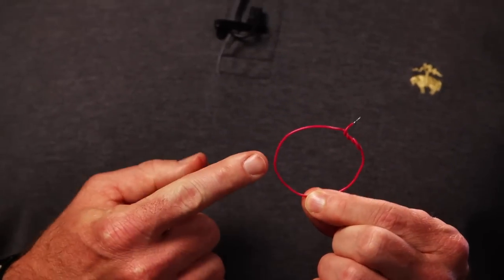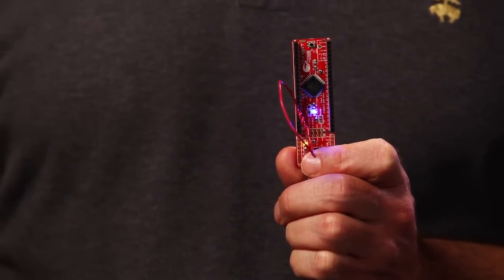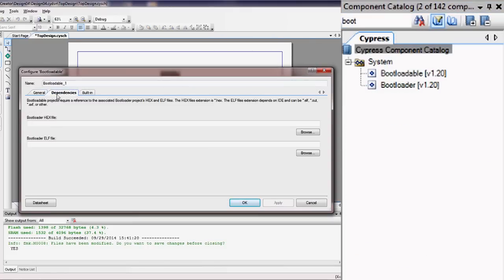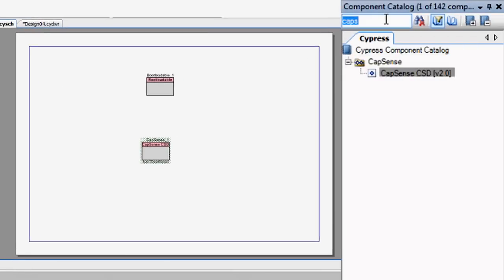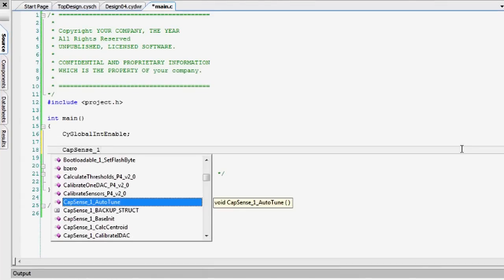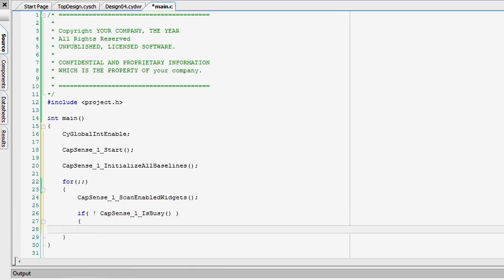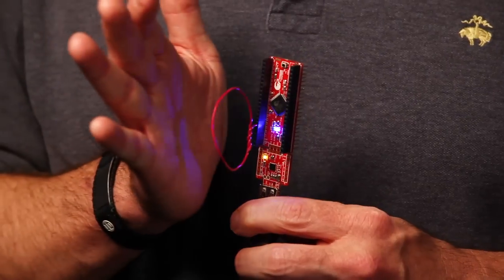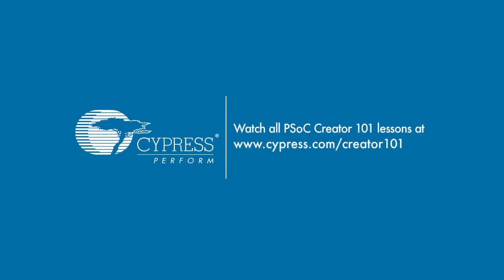Demonstrating the PSoC Proximity Detection Feature on the 049 Prototyping Kit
My name is Alan Hawse.  I am executive vice president of Software at Cypress Semiconductor.

In this lesson, I am going to demonstrate using the PSoC proximity detection feature on the 049 prototyping kit.

To make the proximity work you will need a proximity sensor loop.  For this example take a piece of wire and bend it into a loop.  The loop should be about 5 cm in diameter.   Recall, in an earlier video I soldered a header onto my kit.  You will be able to plug your wire into one of the ports of the header to attach it to the PSoC.  It is also possible to plug the wire into the bare hole of the board.  You could also solder the wire into the hole to make a more permanent, stable connection. But it is not necessary if you’ve got the header soldered onto your board.

To implement this application, start by creating a new bootloadable application.  Then add and configure the bootloadable component as discussed in the 049 bootloadable  lesson.

The next thing you will do is add a CapSense component.  In the component customizer add a proximity widget. Then in the DWR assign the sensor pin to P1[4]

Next add a pin to drive the LED.  Double click the pin to turn off the Hardware connection as this pin will be driven only by the firmware.  Then, in the DWR assign the LED to the 049 LED pin, which is P16

Now write your firmware.  First enable the global interrupts, then start the CapSense component.  Then call the API that initializes the baselines.  This function will automatically compensate for parasitic capacitance of your header and your proximity sensor wire.

In the main loop, if the CapSense isn’t busy, read the status of the proximity sensor and then write that status directly to the pin.  If the widget is active it will turn on the LED, and if it is OFF it will turn off the LED.  With this example you will be able to detect your hand when it gets within a few centimeters of the wire.  In a properly designed Printed Circuit Board, you can get as much as 30 centimeters of proximity detection.

Now build the project and bootload it into your kit.

You will be able to turn on and off the LED by moving your hand near the wire.

It is just that simple.

If you have questions about PSoC Creator or PSoC in general, or if you just want to chat, you are welcome to email me at and I will make sure that your questions are answered.